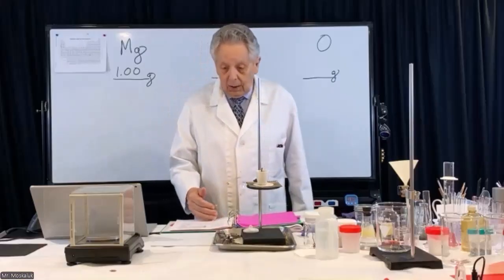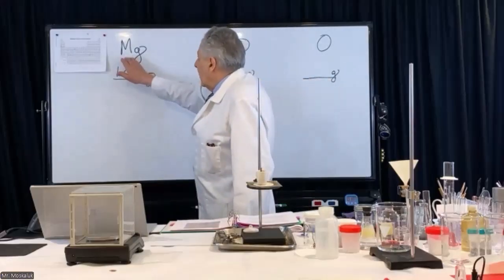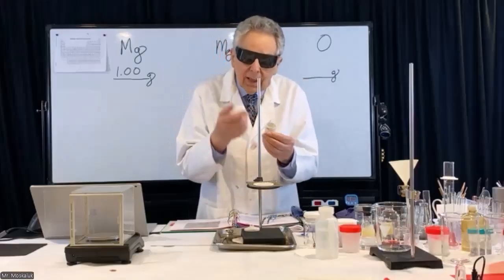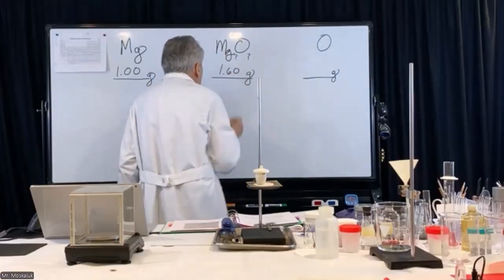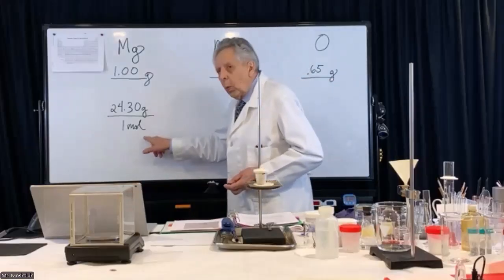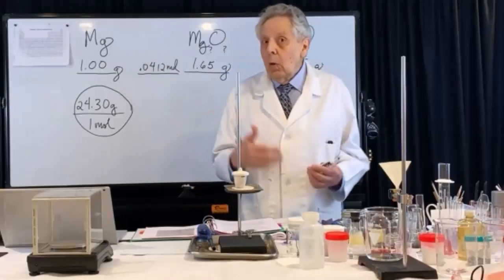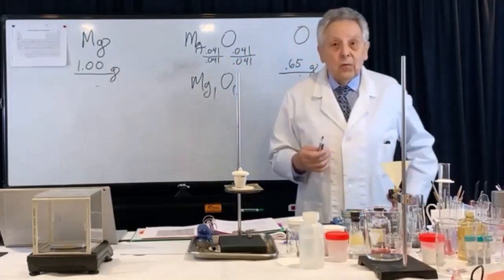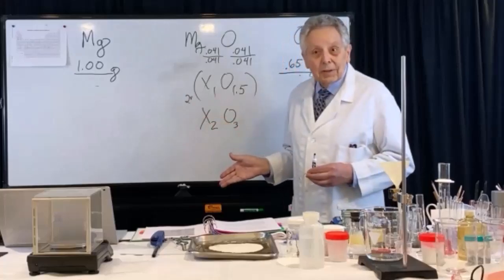A AP03 MgO formula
Moles and Magnesium, how to determine the empirical formula of magnesium oxide.